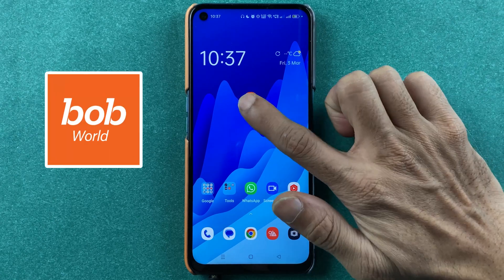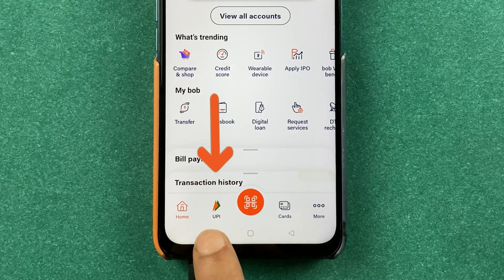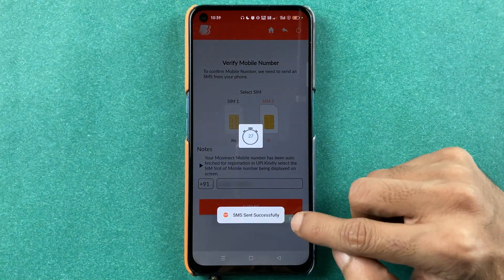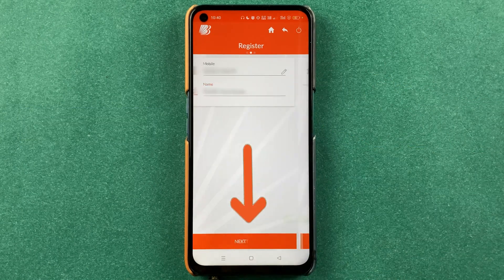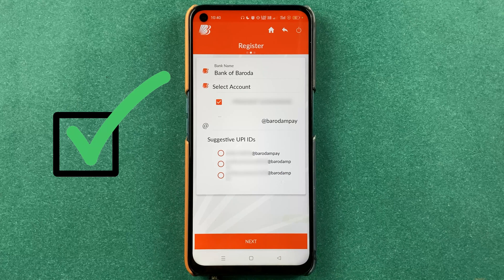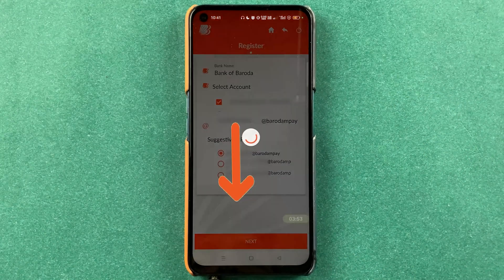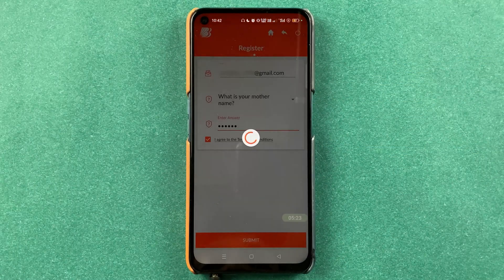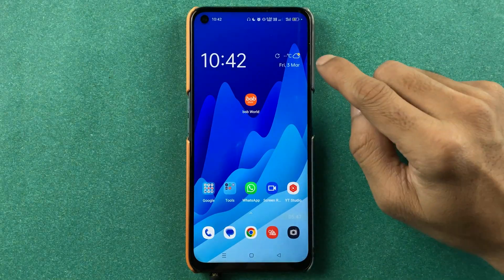How to Activate Bank Of Baroda UPI | Start Bank of Baroda UPI | BOB World Tutorial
How to activate Bank of Baroda UPI? Start using UPI in Bank of Baroda Bank App? One can check and activate Bank of Baroda UPI details of the BOB Bank in the BOB Bank App itself. In this video, I will be explaining the steps to activate Bank of Baroda UPI in the BOB world app.